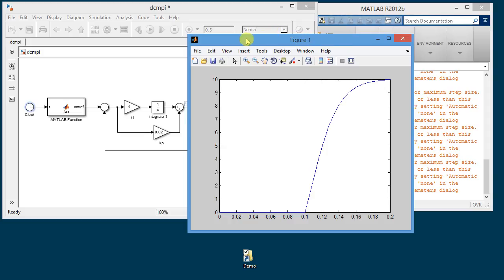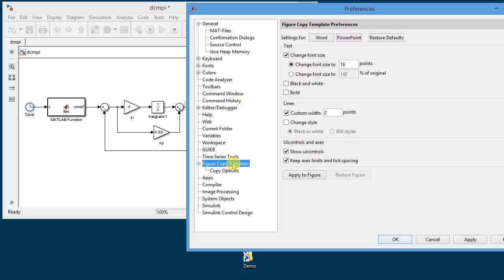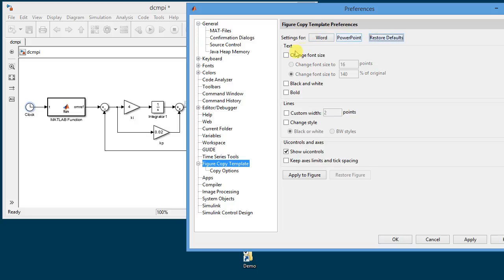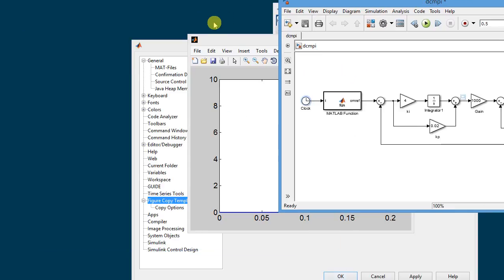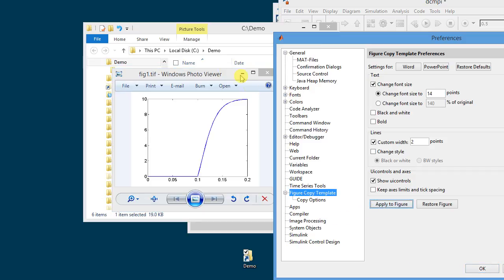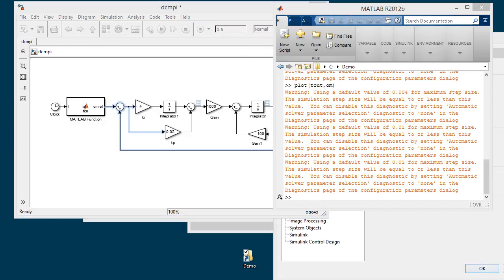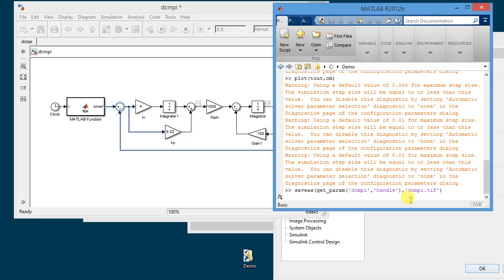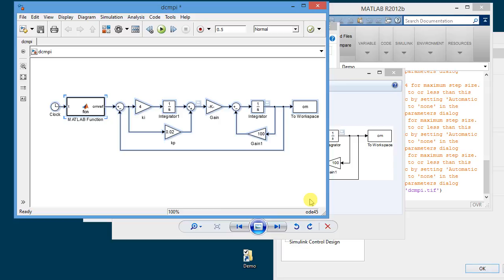Simulink Tutorial - Part 4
Professor Marc Bodson